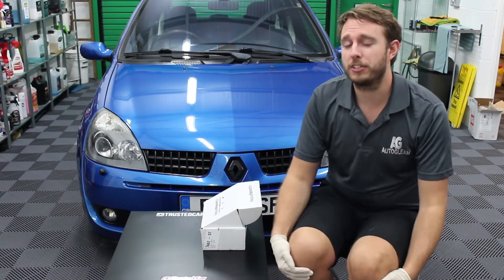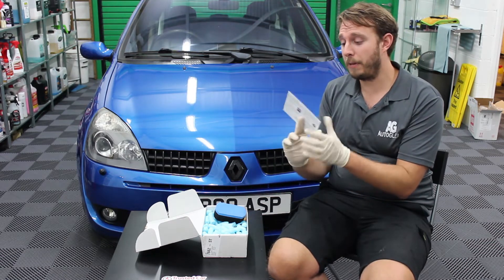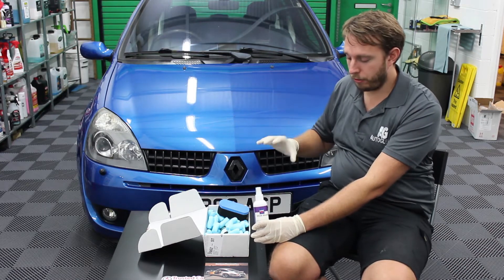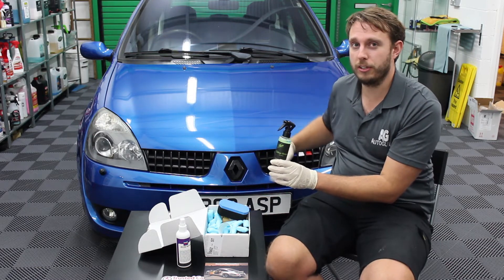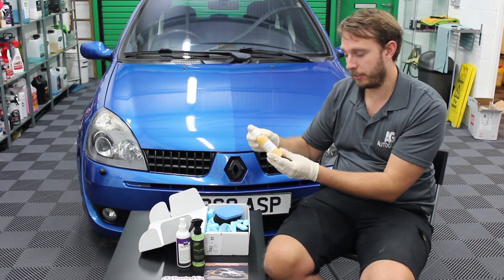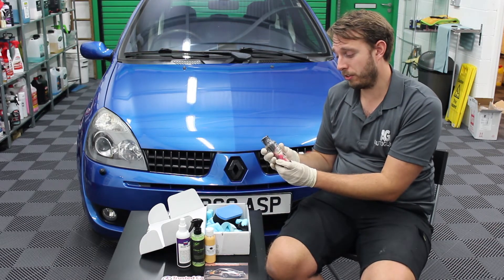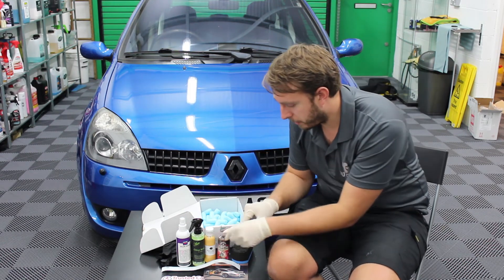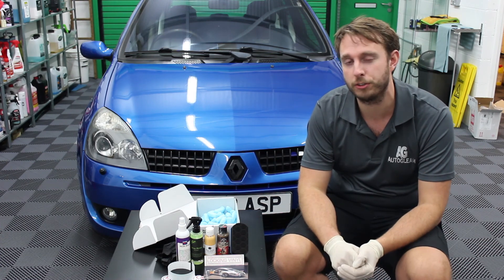BecauseRaceCarBox August Unboxing - Featuring a stripper...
We take a look inside the latest subscription box from Because Race Car Box! Some great contents in this months, including a seductive stripper. take a look!

You can check out the guys and get yourself a subscription box at: